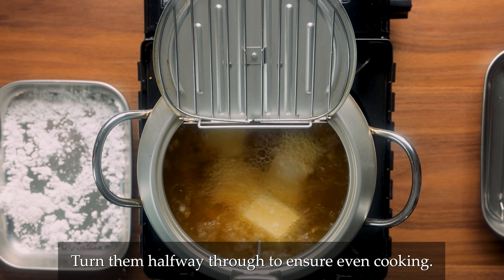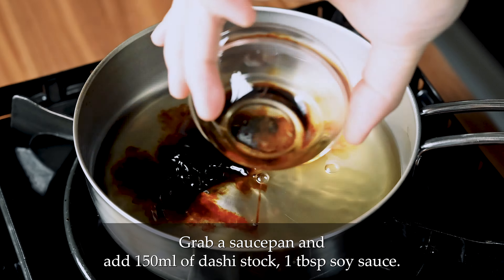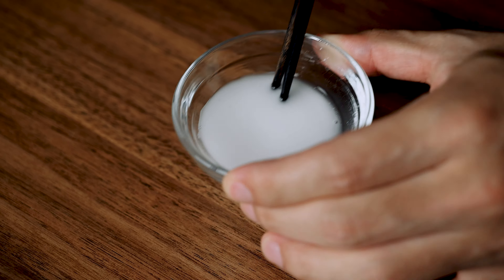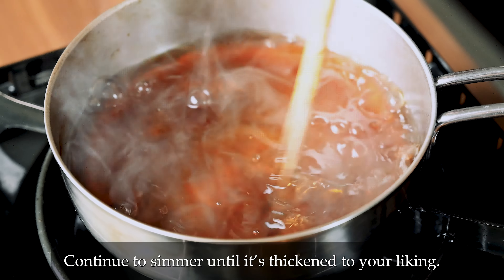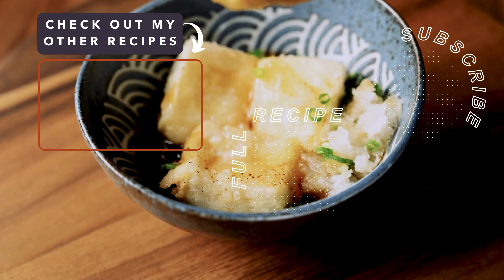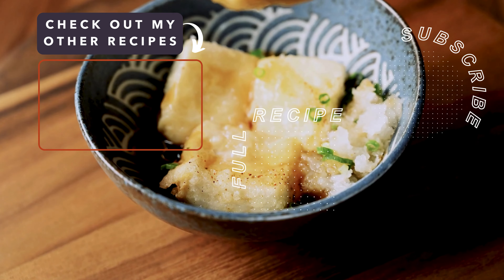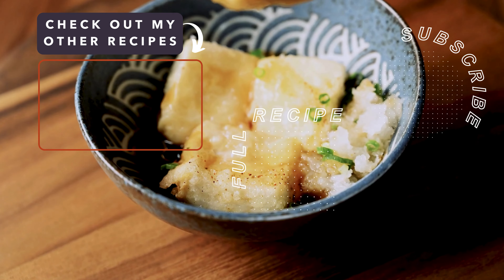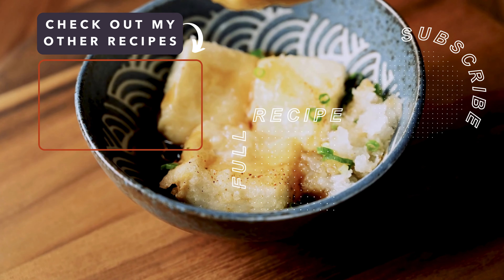Agedashi Tofu Recipe (Secret to Ultra-Crispy Japanese Fried Tofu)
In this video, I'll show you how to make restaurant-quality Agedashi Tofu with a perfectly crispy exterior and a melt-in-your-mouth center. This 25-minute recipe takes plain tofu and turns it into an addictive Japanese dish that'll become your new weeknight favorite!

📌 RECIPE DETAILS:
⏰ Time: 25 mins
👥 Servings: 2
🥕 Ingredients:
 - 300 g firm tofu momen tofu
 - 4 tbsp potato starch or corn starch
 - 2 tbsp all-purpose flour
 - 1 pinch salt
 - 1 tsp water cold
 - 1 tbsp finely chopped green onions optional
 - 1 tbsp grated daikon optional
 - 1 pinch Japanese chili powder (shichimi togarashi), optional

SAUCE
 - 150 ml dashi stock use shiitake and kombu dashi for plant-based diets
 - 1 tbsp soy sauce
 - 1 tbsp mirin
 - 1 tsp sake
 - ¼ tsp salt
 - slurry made with 1 tbsp water and 1 tsp of potato starch

⏱ TIMESTAMPS
0:00 Intro
0:10 Tofu preparation
0:53 Coating the tofu
2:20 Deep frying technique
2:52 Making dashi sauce
4:02 Plating & serving